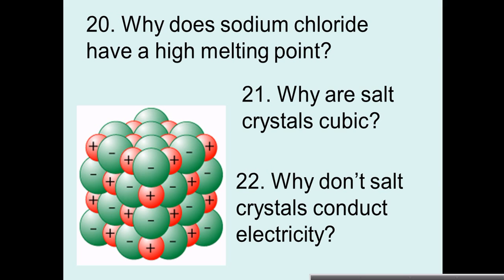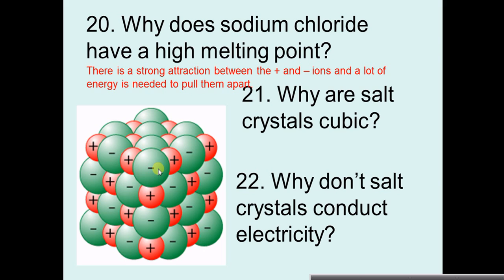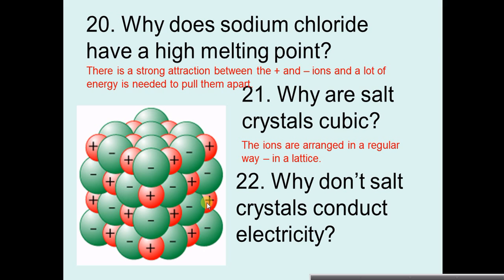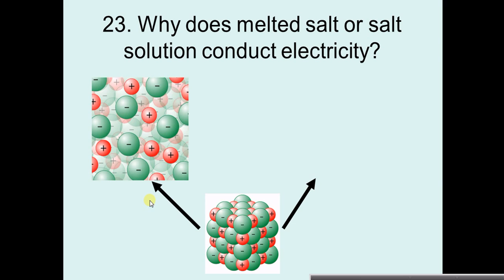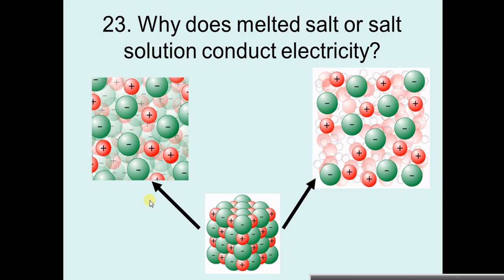C4 revision powerpoint Q20 23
Q20-23 from the C4 revision power point with answers explained